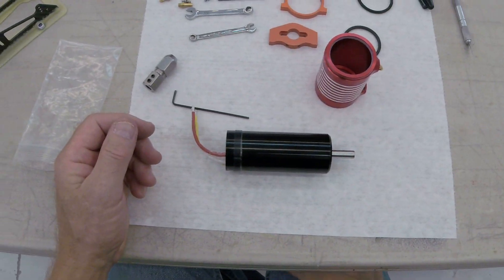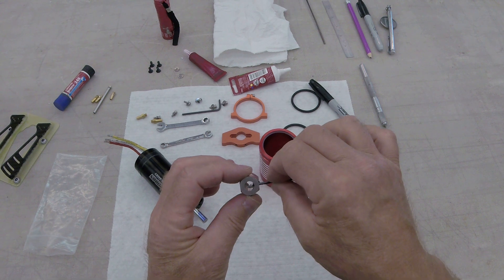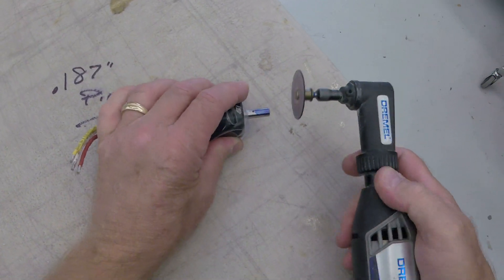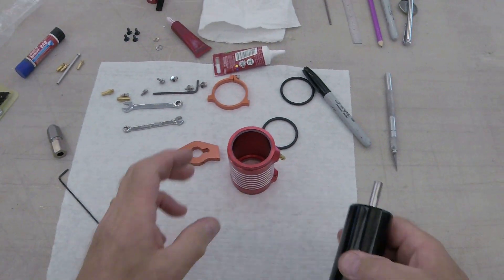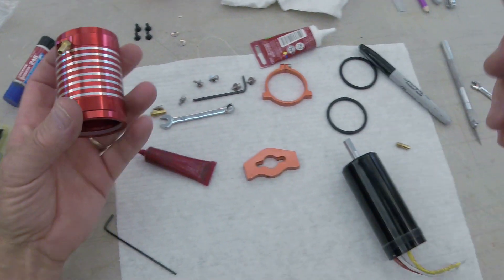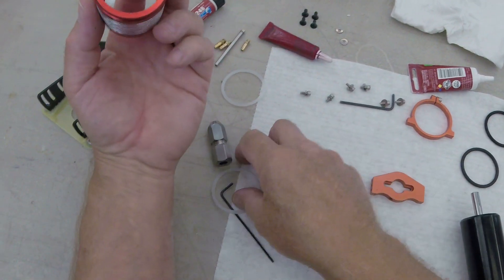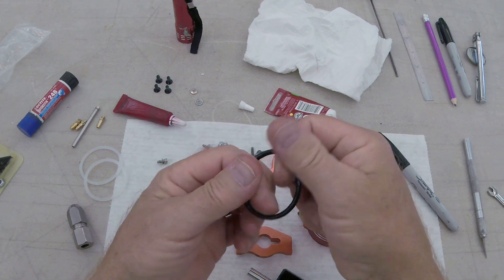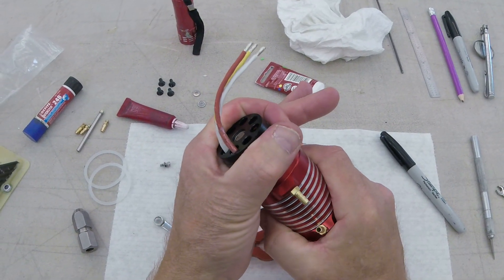Brushless RC Boat Motor Water Cooling Jacket Installation | Electro Eliminator Update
In this video we prepare the brushless motor for a RC boat...  It's Electrifying!

Watch our motor mount building video
Visit Rattlesnake RC for all the parts seen in this video